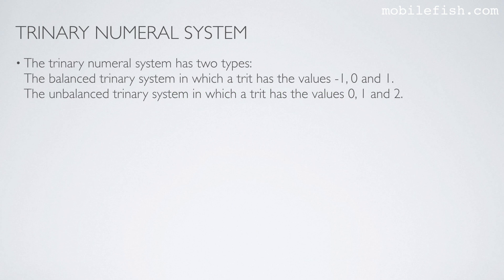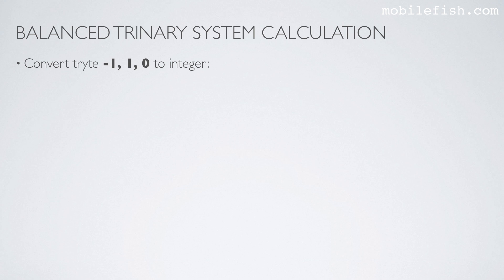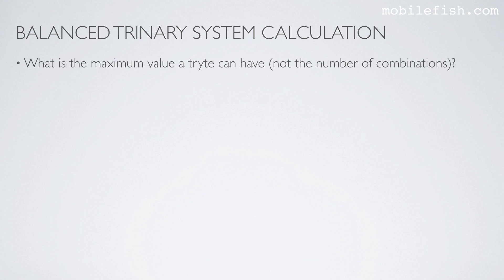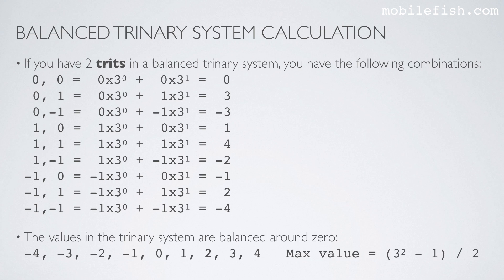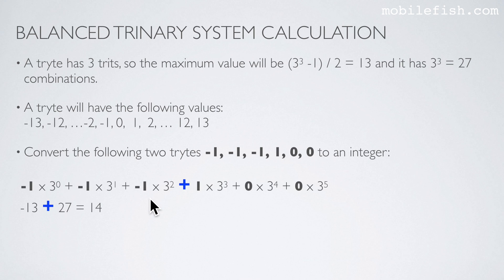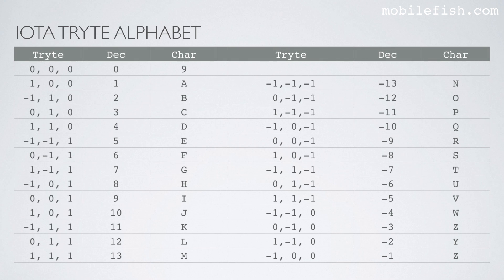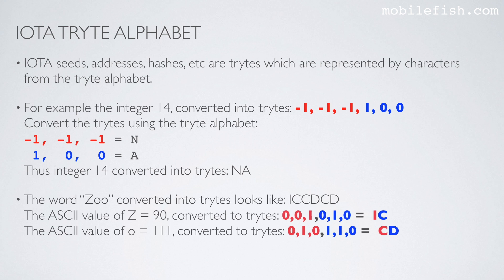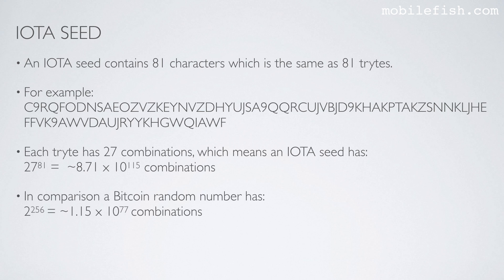IOTA tutorial 2: Trit and Tryte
The trinary numeral system has two types:
The balanced trinary system in which a trit has the values -1, 0 and 1.
The unbalanced trinary system in which a trit has the values 0, 1 and 2.
In this presentation I will only focus on the balanced trinary system.
Trit means Trinary Digit, analogous to bit and has the following values: -1, 0 and 1.
Tryte means Trinary Byte, analogous to byte.
A tryte consists of 3 trits.

1 byte = 2^8 = 256 combinations
1 tryte = 3 trits = 3^3 = 27 combinations
5 trits = 3^5 = 243 combinations
5 trits is NOT equal to 1 byte

Convert tryte -1, 1, 0 to integer:
-1 x 3^0 + 1 x 3^1 + 0 x 3^2 = 2
Convert tryte 1, -1, 1 to integer:
1 x 3^0 + -1 x 3^1 + 1 x 3^2 = 7

What is the maximum value a tryte can have (not the number of combinations)?
Answer: 13
If you thought 3^3 - 1 = 26 you are thinking in the binary system.
If you have 2 bits in a binary system, you have the following combinations:
00 = 0x2^1 + 0x2^0 = 0
01 = 0x2^1 + 1x2^0 = 1
10 = 1x2^1 + 0x2^0 = 2
11 = 1x2^1 + 1x2^0 = 3
Max value = 2^2 - 1

If you have 2 trits in a balanced trinary system, you have the following combinations:
 0, 0 =  0x3^0 +  0x3^1 =  0
 0, 1 =  0x3^0 +  1x3^1 =  3
 0,-1 =  0x3^0 + -1x3^1 = -3
 1, 0 =  1x3^0 +  0x3^1 =  1
 1, 1 =  1x3^0 +  1x3^1 =  4
 1,-1 =  1x3^0 + -1x3^1 = -2
-1, 0 = -1x3^0 +  0x3^1 = -1
-1, 1 = -1x3^0 +  1x3^1 =  2
-1,-1 = -1x3^0 + -1x3^1 = -4

The values in the trinary system are balanced around zero:
-4, -3, -2, -1, 0, 1, 2, 3, 4
Max value = (3^2 - 1) / 2

A tryte has 3 trits, so the maximum value will be (3^3 -1) / 2 = 13 and it has 3^3 = 27 combinations.
A tryte will have the following values: -13, -12, …-2, -1, 0,  1,  2,...12, 13
Convert the following two trytes -1, -1, -1, 1, 0, 0 to an integer:
-1 x 3^0 + -1 x 3^1 + -1 x 3^2 + 1 x 3^3 + 0 x 3^4 + 0 x 3^5
-13 + 27 = 14

IOTA uses the balanced trinary system
To make the trytes more human readable the IOTA development team created the tryte alphabet:
9ABCDEFGHIJKLMNOPQRSTUVWXYZ
The tryte alphabet consists of 26 letters of the latin alphabet plus the number 9.
The tryte alphabet has a total of 27 characters.
Because 1 tryte has 3^3 = 27 combinations, each tryte can be represented by a character in the tryte alphabet.

Tryte alphabet:
Tryte          Dec Char
 0, 0, 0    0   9
 1, 0, 0    1   A
-1, 1, 0    2   B
 0, 1, 0    3   C
 1, 1, 0    4   D
-1,-1, 1    5   E
 0,-1, 1    6   F
 1,-1, 1    7   G
-1, 0, 1    8   H
 0, 0, 1    9    I
 1, 0, 1  10   J
-1, 1, 1  11   K
 0, 1, 1  12   L
 1, 1, 1   13   M
-1,-1,-1    -13   N
 0,-1,-1    -12   O
 1,-1,-1    -11   P
-1, 0,-1    -10   Q
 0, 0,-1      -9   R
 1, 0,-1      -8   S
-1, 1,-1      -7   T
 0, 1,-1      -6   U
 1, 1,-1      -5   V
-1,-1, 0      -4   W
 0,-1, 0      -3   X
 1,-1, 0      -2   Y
-1, 0, 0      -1   Z

IOTA seeds, addresses, hashes, etc are trytes which are represented by characters from the tryte alphabet.
For example the integer 14, converted into trytes: -1, -1, -1, 1, 0, 0
Convert the trytes using the tryte alphabet:
-1, -1, -1 = N
 1,  0,  0 = A

Thus integer 14 converted into trytes: NA
The word “Zoo” converted into trytes looks like: ICCDCD
The ASCII value of Z = 90, converted to trytes: 0,0,1,0,1,0 =  IC
The ASCII value of o = 111, converted to trytes: 0,1,0,1,1,0 =  CD

An IOTA seed contains 81 characters which is the same as 81 trytes.
For example: C9RQFODNSAEOZVZKEYNVZDHYUJSA9QQRCUJVBJD9KHAKPTAKZSNNKLJHEFFVK9AWVDAUJRYYKHGWQIAWF
Each tryte has 27 combinations, which means an IOTA seed has:
27^81 =  ~8.71 x 10^115 combinations
In comparison a Bitcoin random number has:
2^256 = ~1.15 x 10^77 combinations